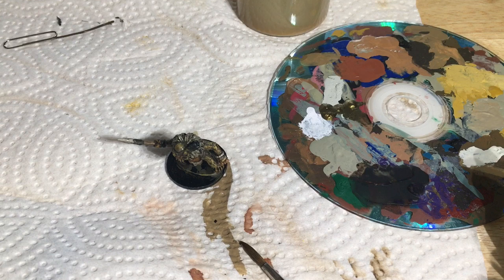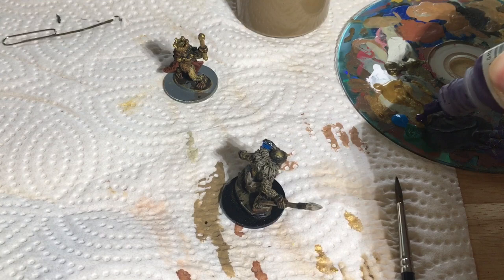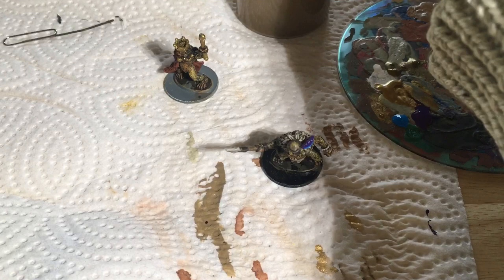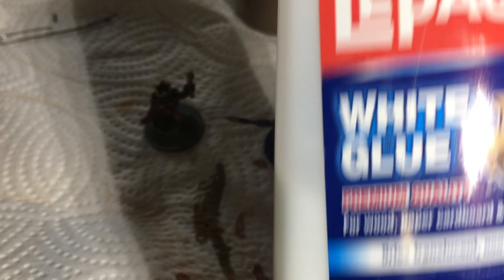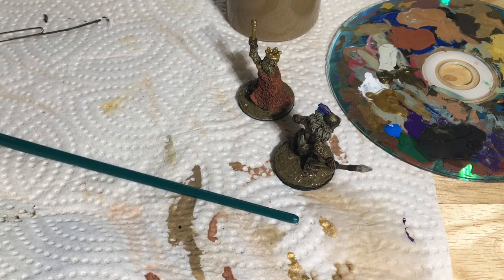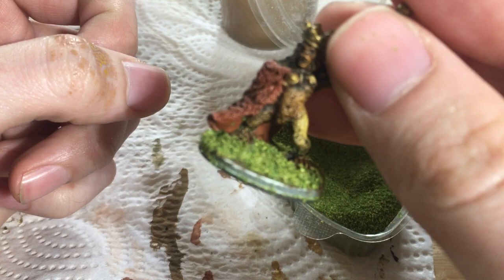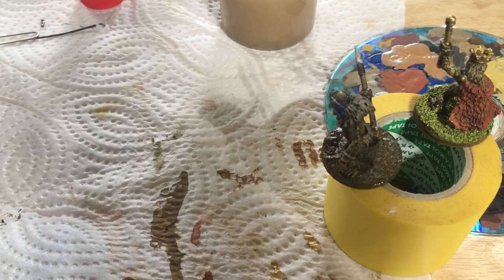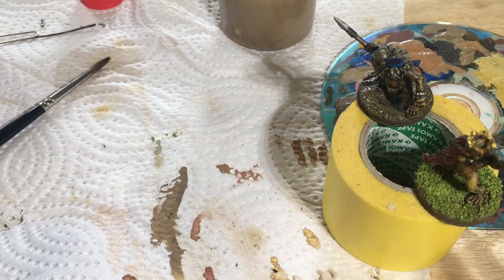Savage Core - Tutorials #3: Painting Simians 4/4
Making a short series on getting miniatures for Savage Core table ready. I've decided to break this video into smaller videos. It'll be three or four 30–40 minute videos instead of one giant 2-3 hour video (which doesn't matter right now, but in the third part I specifically mention posting this as shorter clips instead of a single long one). This final part continues on with painting the Simians. We go over metallic paints, and some basic ground texture. Also I shout out Palmer at HeresyProducktionz, another Savage Core fan. Definitely don't just sit and watch. Paint along, or put on in the background. Or jump back and forth.

The miniatures in the video are Rosko, the Lord of the Trinkets from the Beyond the Savage Core Temple of the Golden Heart expansion; and Old King Vim from the Age of Ice expansion. Check out Lucid Eye's site for grabbing these, as well as the rest of the Savage Core range, and a few other excellent ranges.